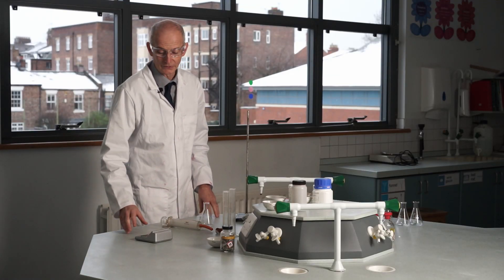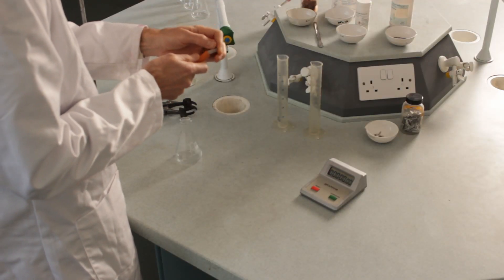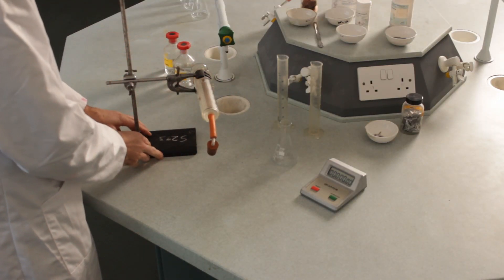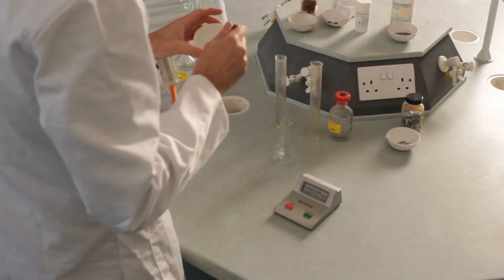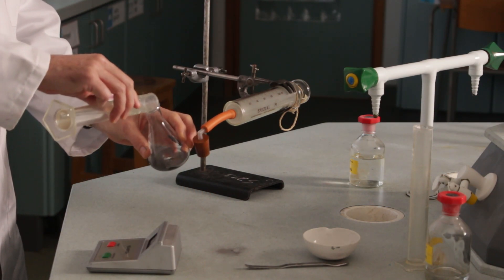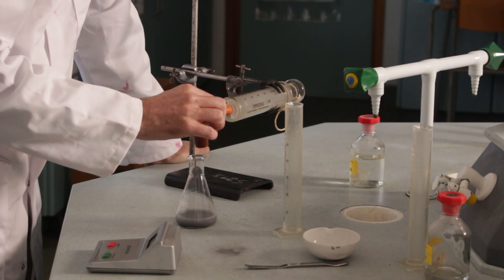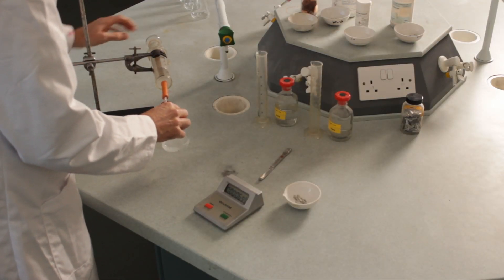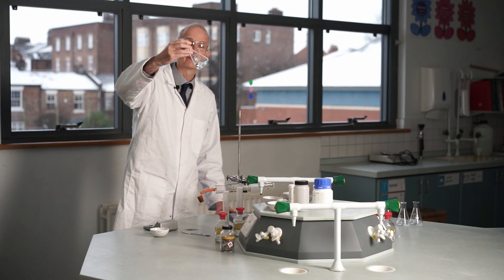Reactivity of metals with acid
Suitable for year 8 (UK), this video shows how the volume of gas collected from the reaction of metals with acid (in a fixed time) can illustrate the relative reactivity of the metal.